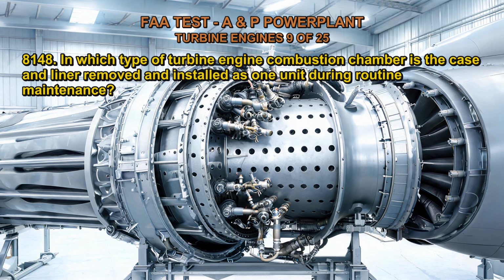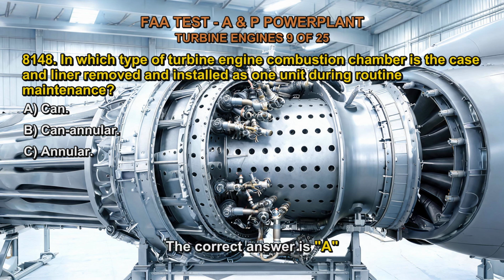FAA TEST - A & P POWERPLANT - TURBINE ENGINES Q8147, Q8148, Q8149, Q8150, Q8151 (9-25)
Questions 8147–8151 focus on turbine blade deterioration, combustion chamber design, diffuser location and function, temperature-related failures, and the operational environment of turbine engine components. Question 8147 explains that stress rupture cracks on turbine blades typically appear across the leading or trailing edge at a right angle to the edge length, a result of prolonged exposure to high temperatures and mechanical stresses that gradually weaken the blade material. Question 8148 examines combustion chamber configurations and identifies the can-type combustion chamber as the design in which the outer case and liner are removed and installed as a single unit during routine maintenance, simplifying inspection and servicing procedures. Question 8149 covers engine airflow architecture and explains that the diffuser section is located between the compressor section and the burner (combustion) section, where it slows compressed air, reduces velocity, and increases pressure before combustion. Question 8150 highlights a common turbine blade failure indicator, explaining that when stress rupture cracks are found on the leading edge of a first-stage turbine blade, an over-temperature condition should be suspected because excessive heat exposure accelerates material degradation, creep, and crack formation. Question 8151 compares turbine and compressor blade operating environments, emphasizing that turbine blades are generally more susceptible to operating damage because they are exposed to extremely high temperatures in the hot section of the engine, leading to thermal stress, oxidation, creep, thermal fatigue, and other forms of material deterioration. Together, these questions reinforce critical knowledge of turbine blade inspection, combustion chamber maintenance, diffuser placement, over-temperature damage diagnosis, and the demanding thermal conditions that influence turbine engine reliability and maintenance requirements.